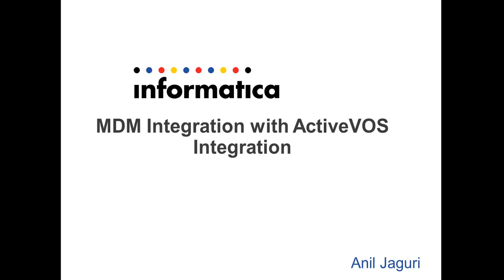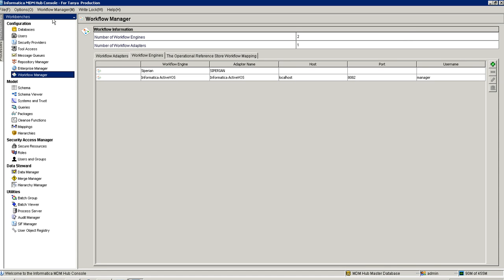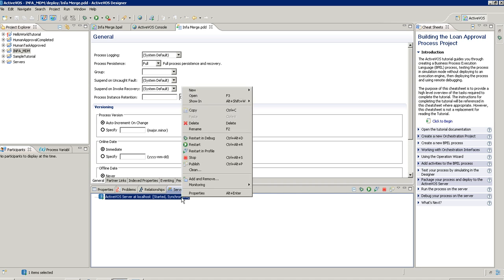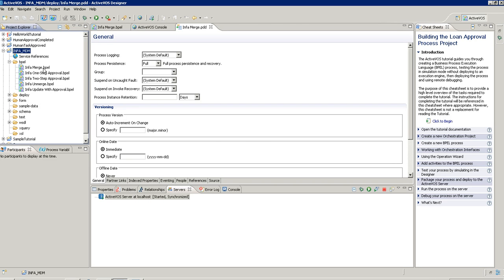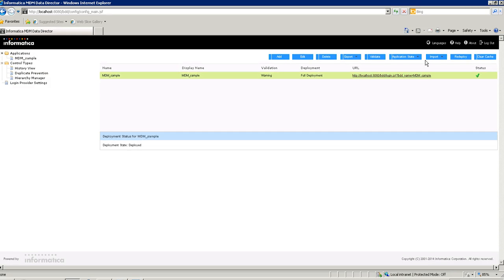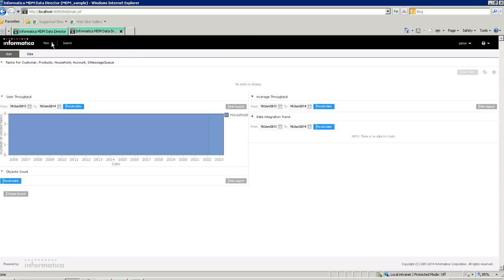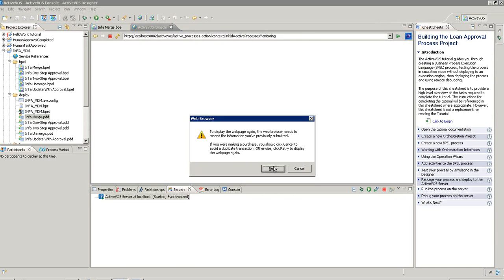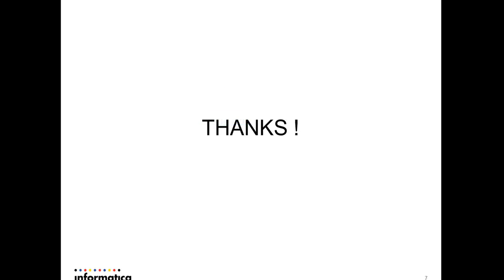MDM Integration with ActiveVOS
This video demonstrates MDM and AvtiveVOS integration